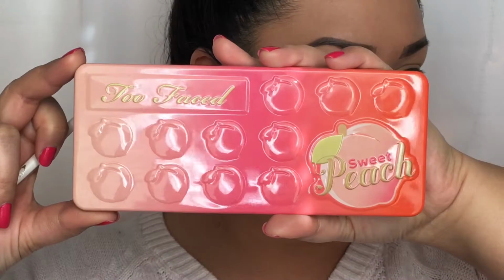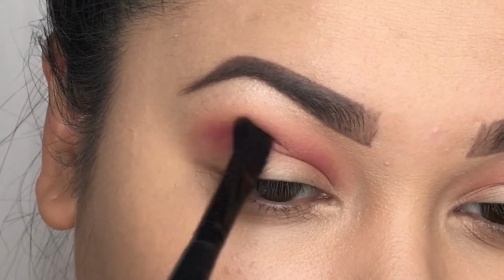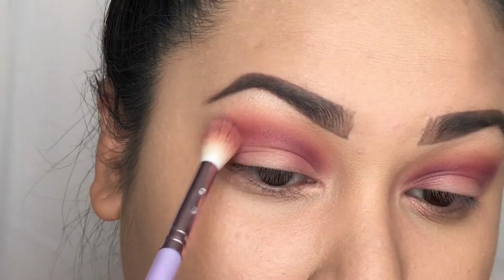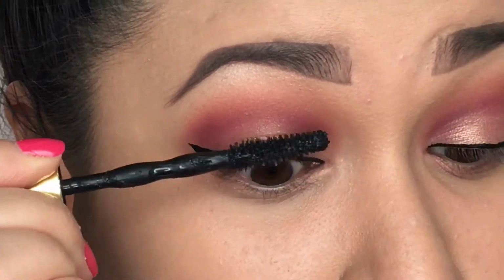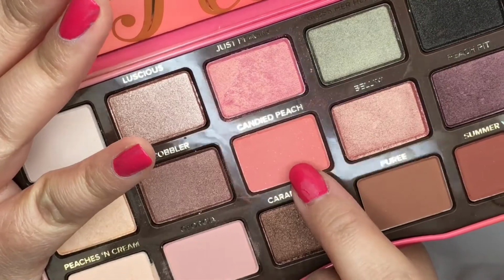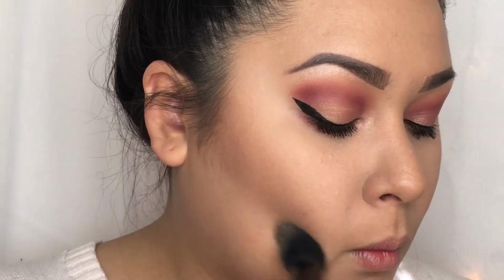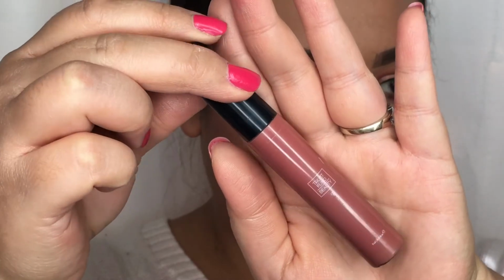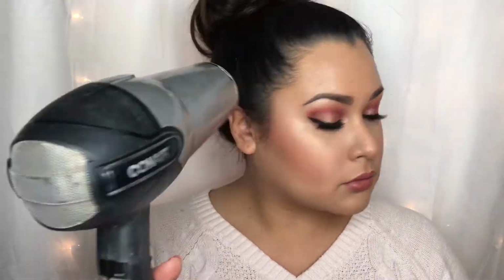TOO FACED SWEET PEACH PALETTE | Peach & Pink Makeup | Last Minute Valentines Day Inspired Tutorial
Hi Bellas! I'm so sorry I haven't posted in a few weeks - I've been a little overwhelmed with everything on my plate and I have so much catching up to do lol! I'm so excited about today's Last minute Valentines Inspired Makeup featuring my new Sweet Peach Palette! Xoxo, Mel

Too Faced Liquid Sketch Marker

Maybelline The Colossal Big Shot Mascara

ELF St. Lucia Duo Palette

Becca x Jaclyn Hill Face Palette (Blush/Highlighter)

Ardell Lashes Studio Effects Wispies

Bio:
I'm just a girl who Loves Jesus, Makeup, Fashion, & Music!